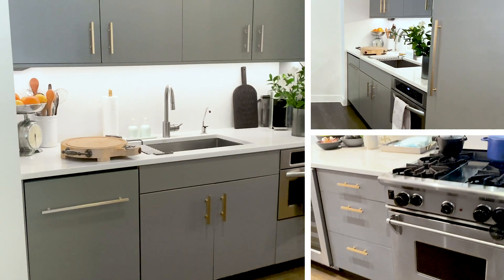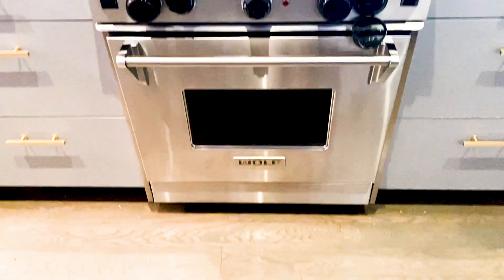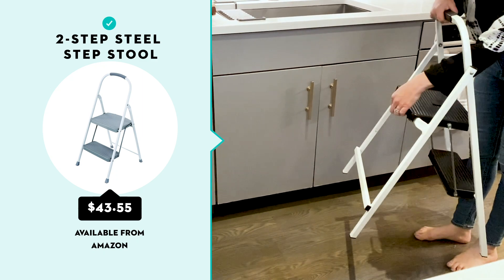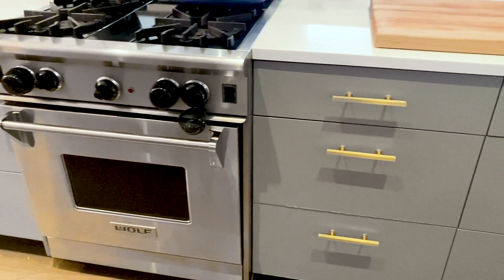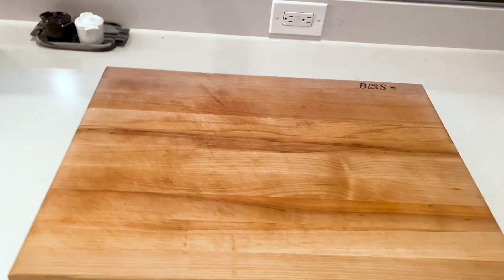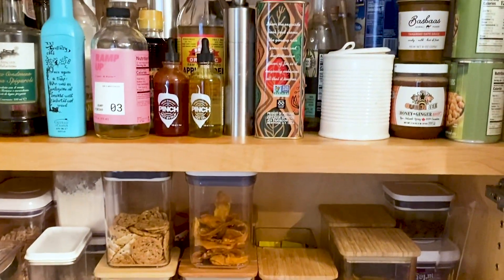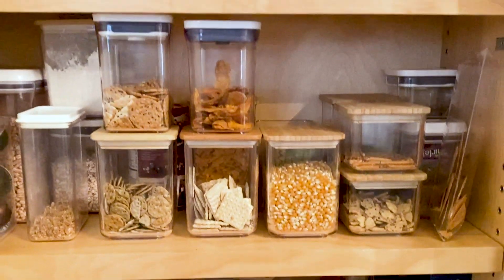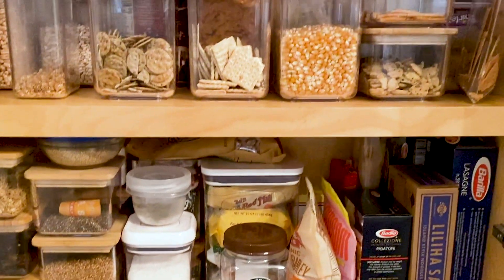Inside The Kitchen & Pantry of 'TOP CHEF' Judge Gail Simmons | Good Housekeeping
'Top Chef' judge Gail Simmons gives us a tour of her kitchen and pantry. Find out how Gail has her kitchen organized along with what she stocks her pantry with.